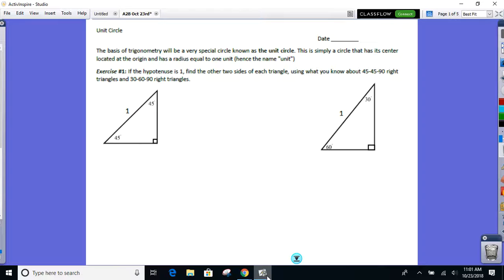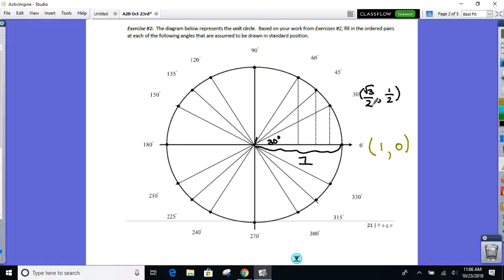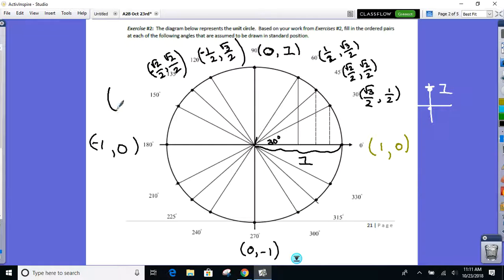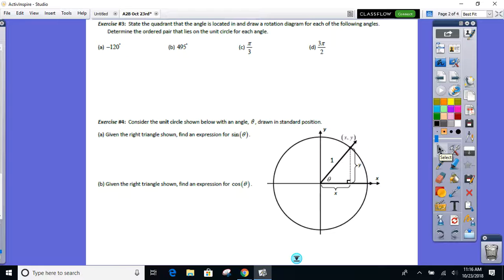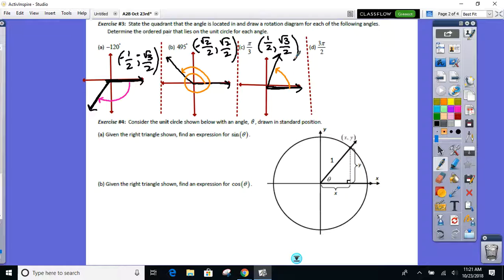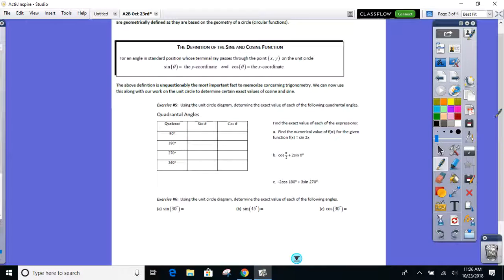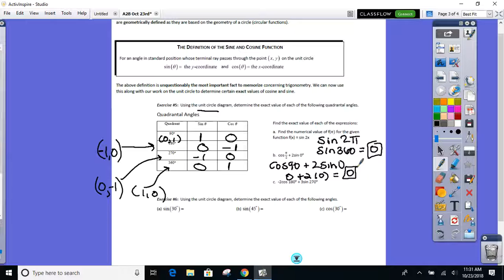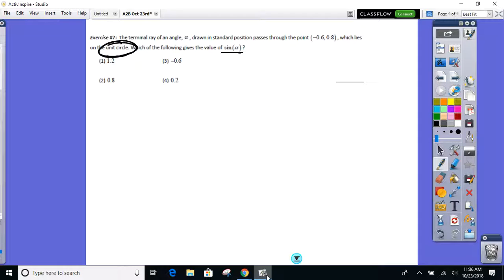A2B Oct 23rd - Unit 3 - The Unit Circle